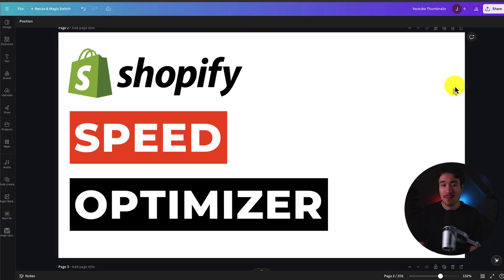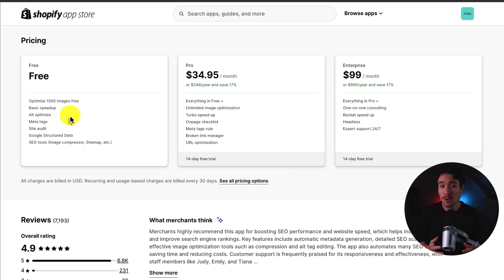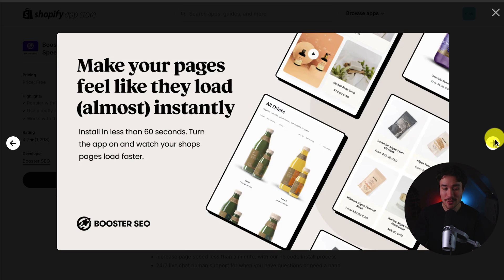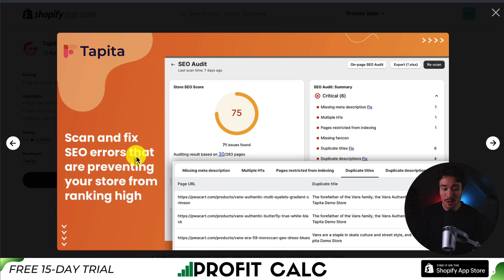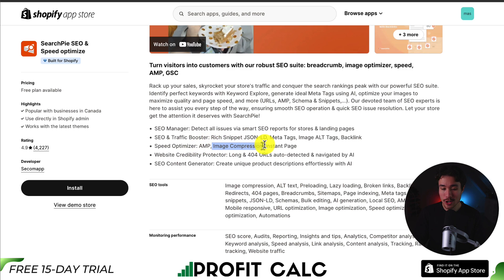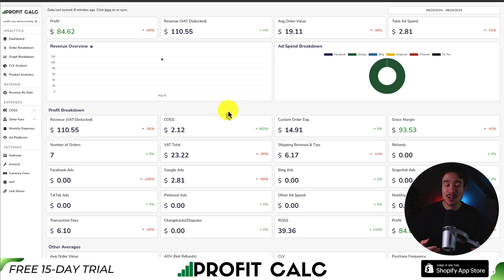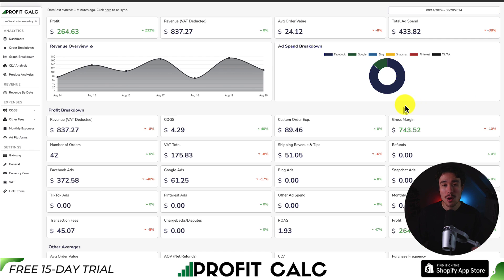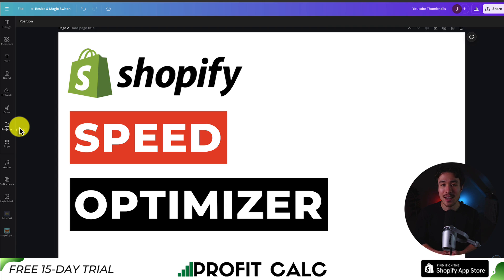Speed Optimizer Shopify Apps - Shopify Speed Optimization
COPYWRITING ROBOT
In this video from Ecom Masterclass, we dive into the top Speed Optimizer Shopify Apps designed to supercharge your store's performance. Discover how apps like Volume Discounts DealEasy, Volume Discount by HulkApps, Pumper Quantity Breaks Product Bundles Discounts, and ProfitKoala Upsell Bundle can help you optimize your site’s speed while offering enticing discounts and bundles to your customers.

Learn how to boost your store’s load time, enhance the user experience, and ultimately drive more sales. Perfect for Shopify store owners looking to improve speed and efficiency!